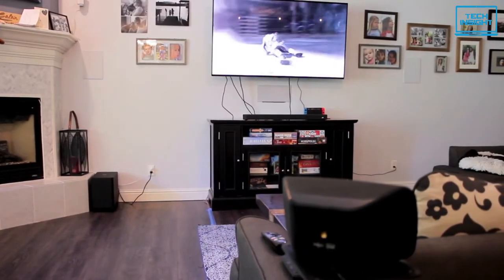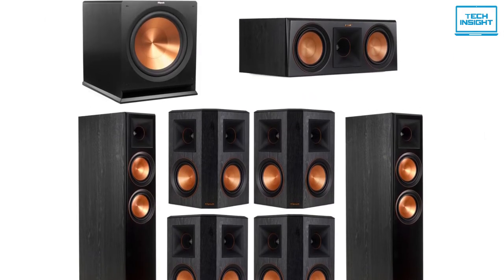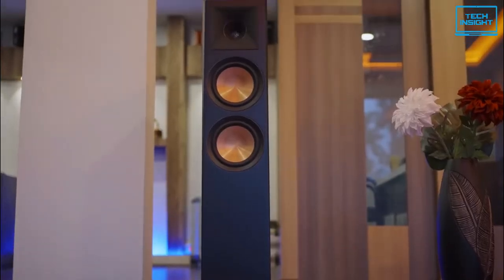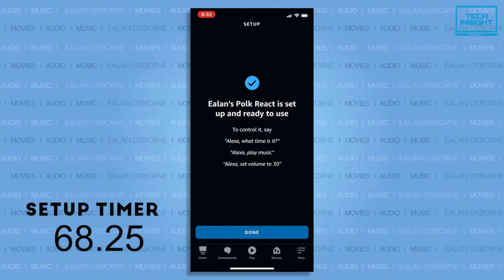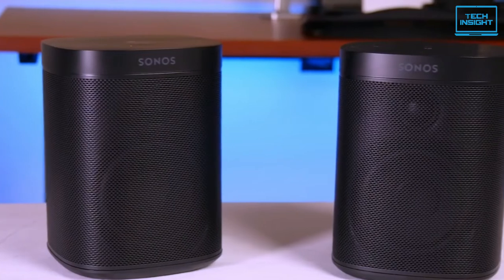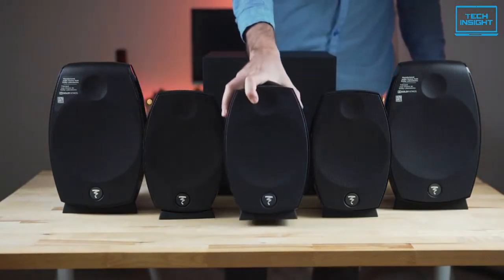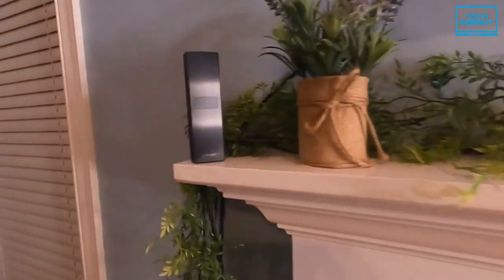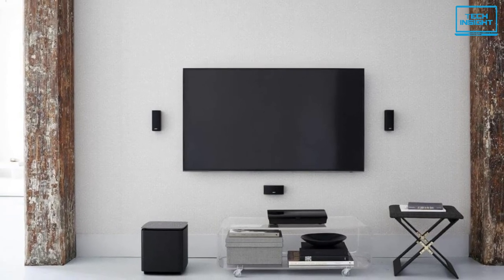Top 5 Best Home Theater System 2023 - For Best Content Watching Experience!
Today we are going to show you the top 5 best home theater system you can buy right now. We have analysed the market and listed these 5 best home theater systems for you.

List of Top 5 Best Home Theater System in 2023:

0:00 - Introduction

1:01 - Klipsch RP-6000F 7.1 Home Theater System

2:57 - Polk Audio React Home Theatre System

4:57 - Sonos 5.1 Surround Set

6:42 - Focal Sib Evo 5.1.2

9:02 - Bose Lifestyle 650

More Offers on AliExpress

These are the Top 5 Best Home Theaters Systems in 2023